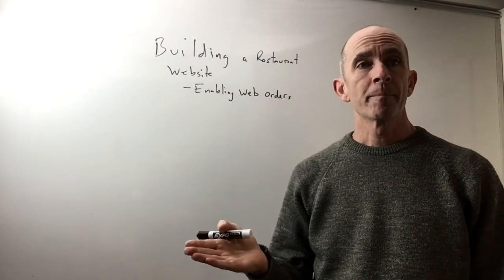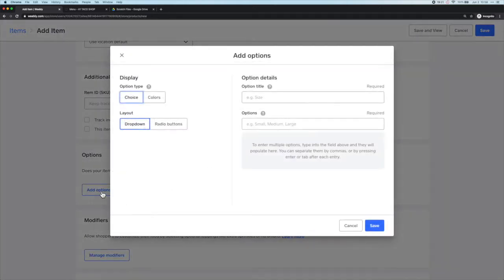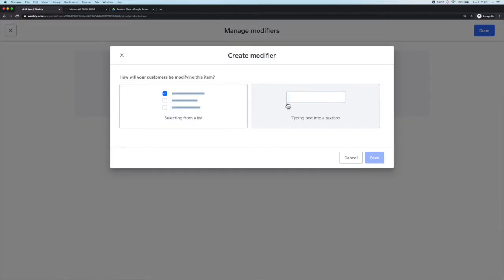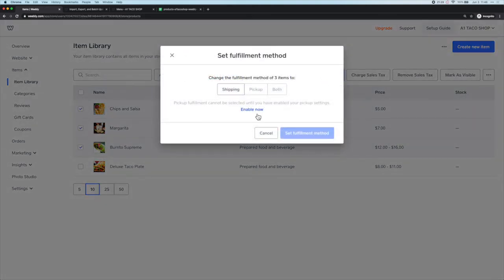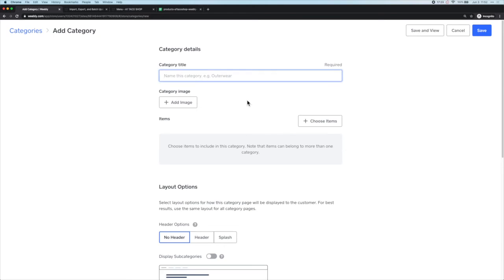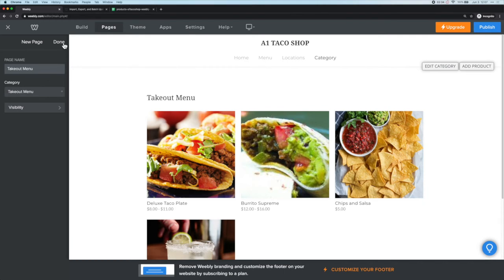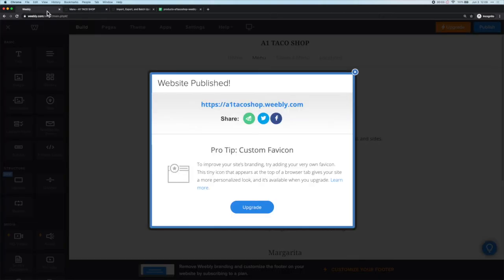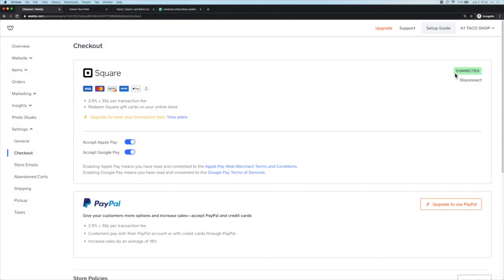Build a free restaurant website (part 2)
Here is an outline if you want to skip to a topic:
0:19 Setup catalog items
6:18 Setup store for order pickup
8:32 Create a take-out order page
14:07 Enable payments